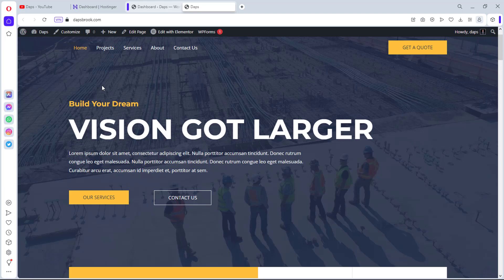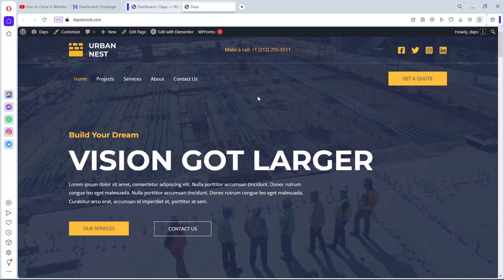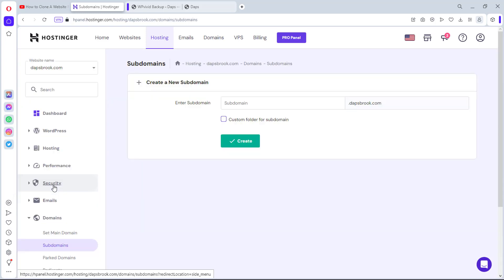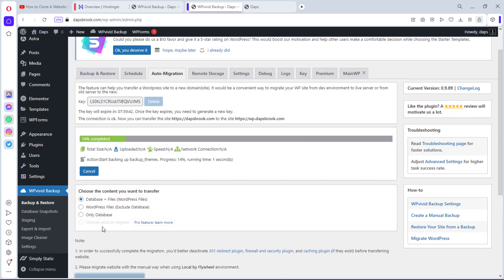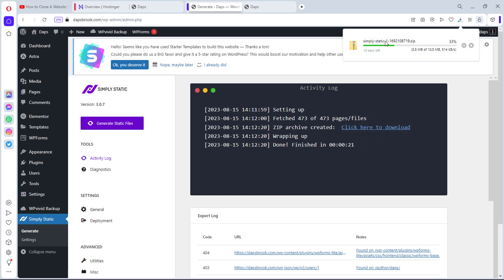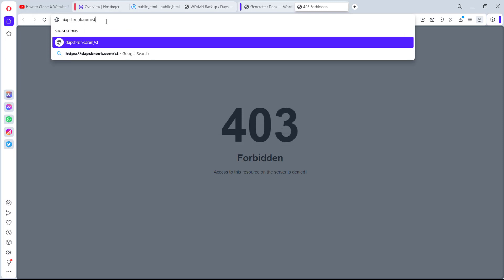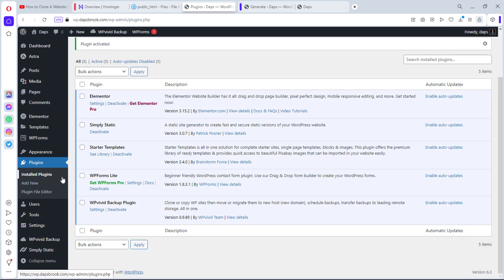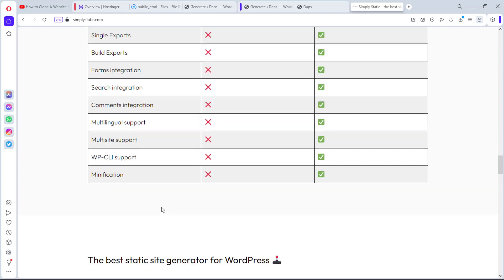WordPress to HTML - WordPress Static Site Generator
WordPress is a popular content management system that allows users to create and manage dynamic websites. However, dynamic websites can be slow and resource-intensive, which can negatively impact user experience and search engine rankings. That's where WordPress to HTML - WordPress Static Site Generator comes in.

This tool allows users to convert their WordPress website into a static HTML website, which is faster, more secure, and easier to manage. With WordPress to HTML, users can generate a static version of their website that can be hosted on any web server, without the need for a database or server-side scripting.

WordPress to HTML - WordPress Static Site Generator preserves the design and functionality of the original WordPress website, while eliminating the need for dynamic content. This results in a faster, more responsive website that is easier to maintain and scale.

Whether you're looking to improve your website's performance, reduce hosting costs, or simply streamline your workflow, WordPress to HTML - WordPress Static Site Generator is a powerful tool that can help you achieve your goals.